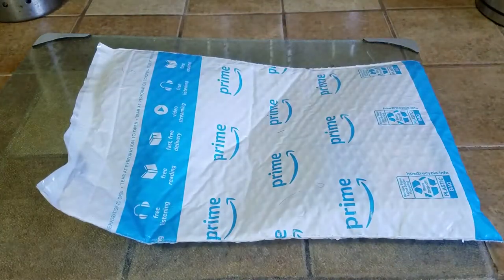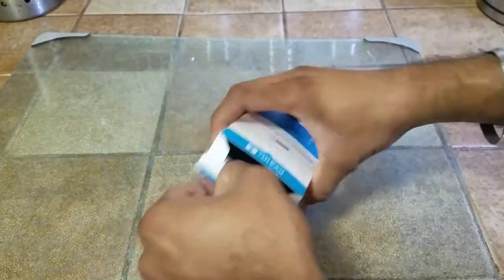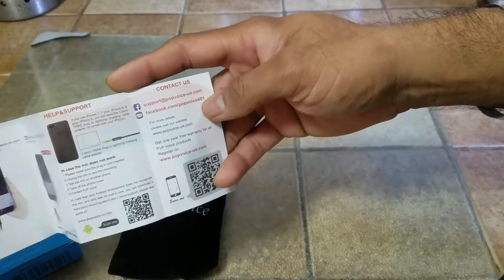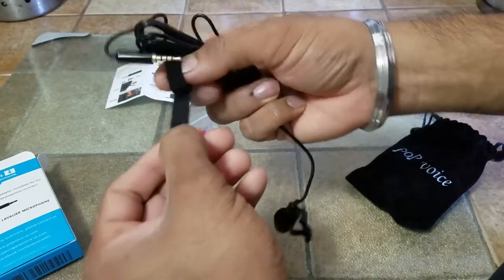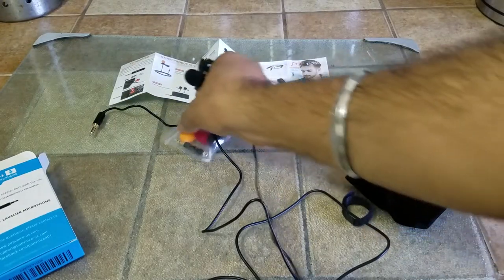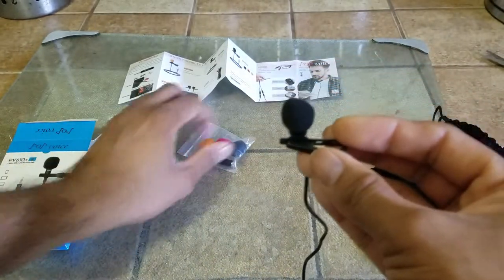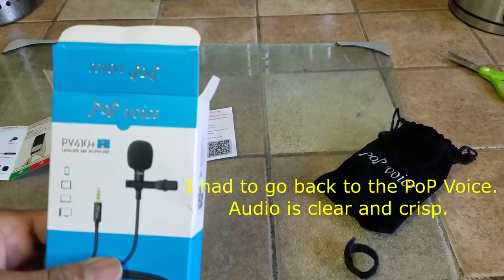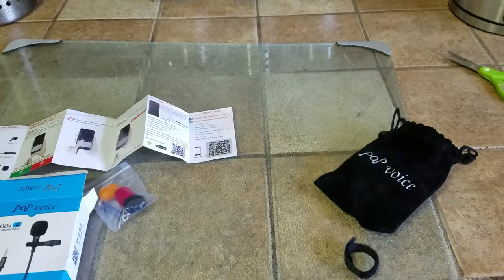PoP Voice PV 610+ Upgraded Lavalier Lapel Microphone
Amazon Search Instructions: Search " lavalier microphone " on Amazon and shop by brand name PoP voice.

Product Features:
✔The microphone cord is 6.5 FEET!!! Perfect in every possible recording scenario. This microphone is the ideal microphone for almost all audio and video recording needs. By the "lightning to 3.5mm" adapter that comes with your iPhone, PoP voice mic will work on iPhone 7+, iPhone X.
✔3.5 MM TRRS JACK. Specifically designed for iPhone, iPad, iPod Touch, Sony, LG, Blackberry & Windows Smartphones, Retina Macbook Pro Air, and other Android devices. MICROPHONE COMES WITH A BLACK ADAPTER; with the 4 Pin to 3 Pin adapter, the mic will work on pc or laptop. IT IS NOT COMPATIBLE WITH GOOGLE PIXEL, MOTOROLA DROID TURBO, NEXUS 5,SAMSUNG GALAXY J7 and some special phones or devices.
✔3 COLORS WIND MUFFS!!! 1 RED+1 ORANGE+1 BLACK. Have more fun for recording! With an extra storage pouch, you can bring your microphone wherever you go.
✔Made of professional grade premium materials. Performs significantly better than majority of the built in microphones.No batteries required.Use for Youtube podcasting, GarageBand,Interviews and more. Now, Record your own exclusive sound.

Product information
Item Weight: 1.6 ounces
Package Dimensions: 4.1 x 2.9 x 1 inches
ASIN: B075VQ7VG7
Item model number: PPV041

Take Care